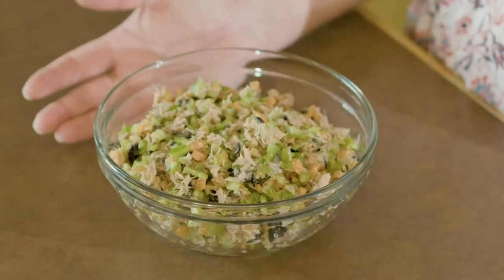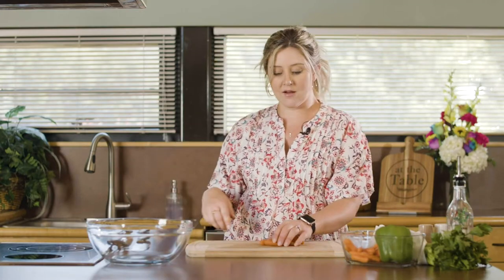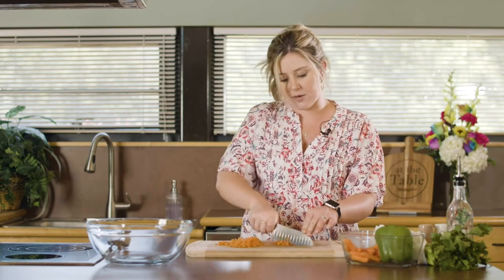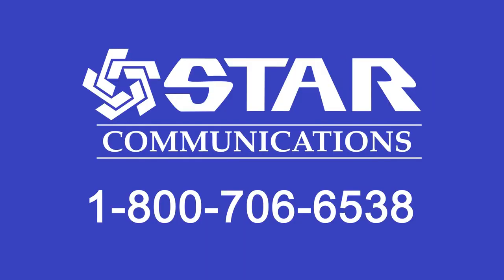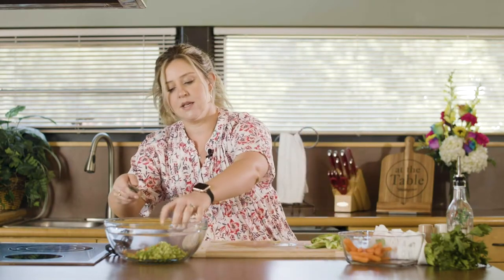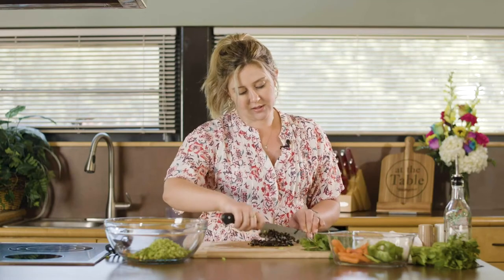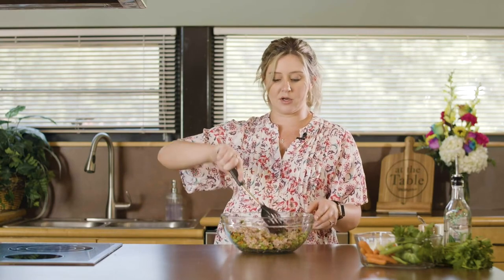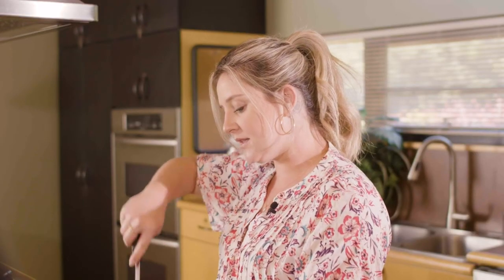At The Table 06/21/22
Looking for a quick recipe that is perfect for a hot summer day? One of my all time favorite recipes we have from our Med Instead of Meds program is this tuna salad. It's very easy to throw together and is great for lunch for the week, or even as a healthy snack.